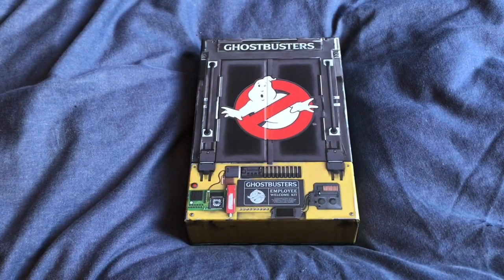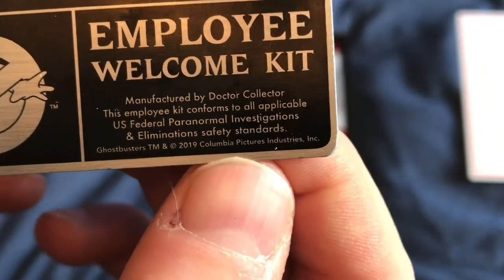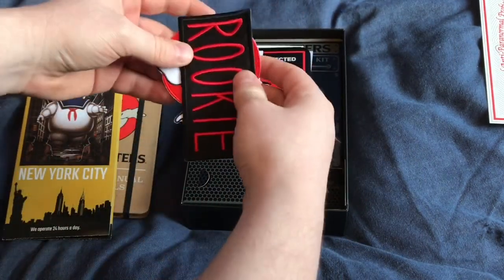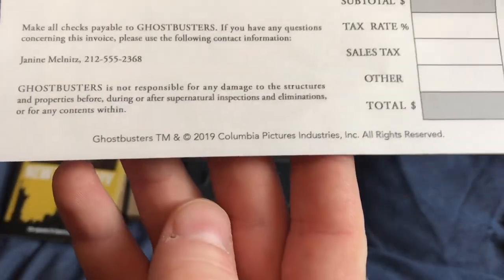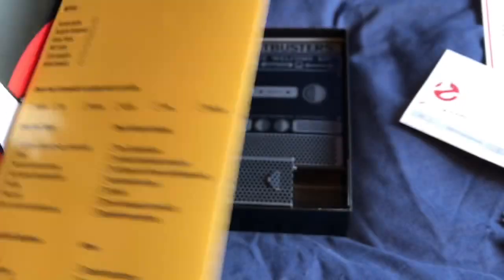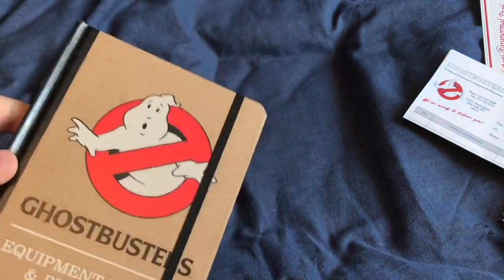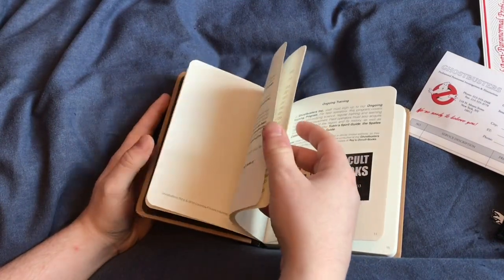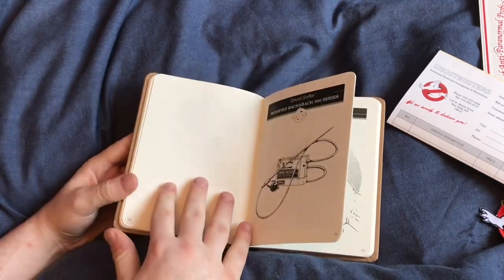Ghostbusters Employee Welcome Kit Unboxing